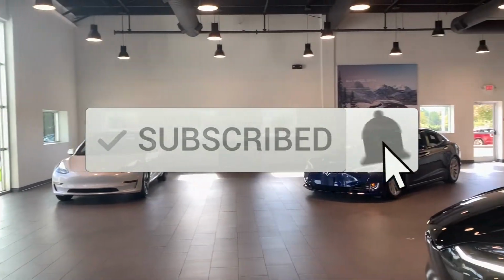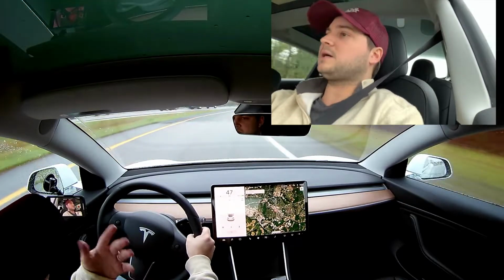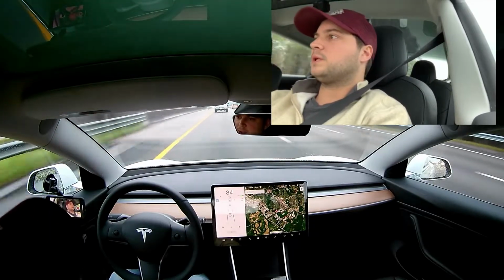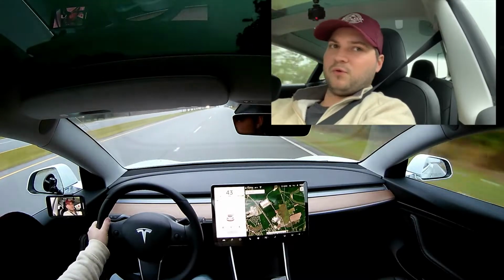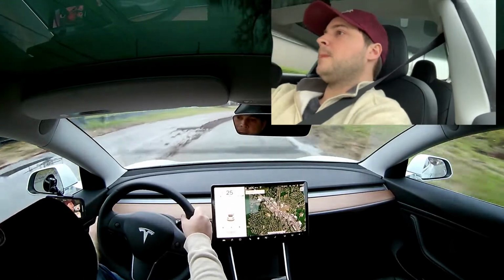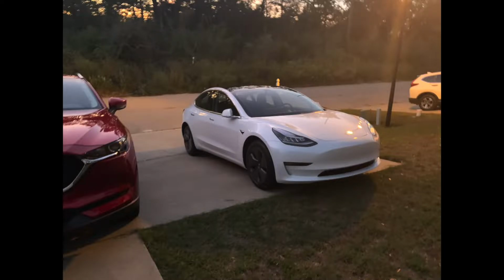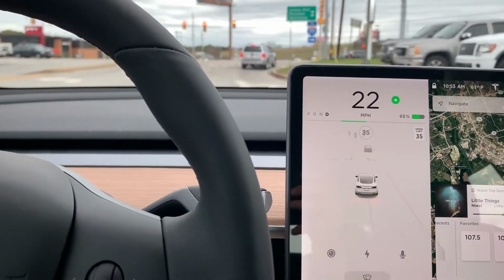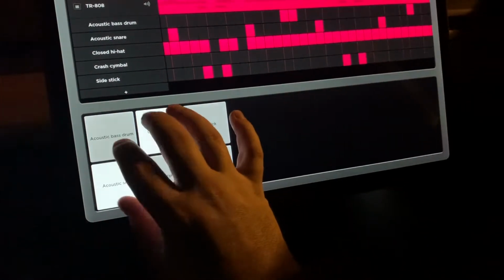Tesla Model 3: After 6000 Miles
I have now had my Tesla Model 3 for 6,000 miles and about 4 months.  This is my current impressions and feelings on the Tesla Model 3.  Please comment what you think and give the video a like if you enjoyed hearing my thoughts!

We both receive a free 1000 miles of supercharging for using it.

Camera Mounts

EXSHOW Suction Cup Camera

iSaddle CH104 1/4"-20 Thread